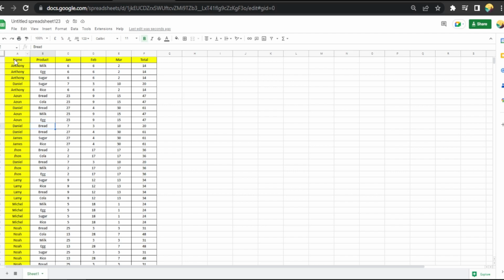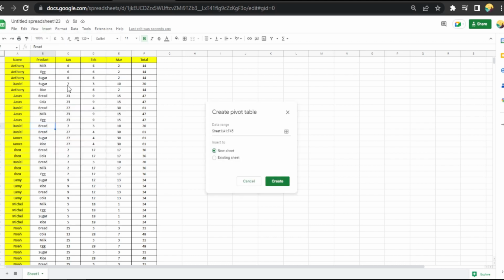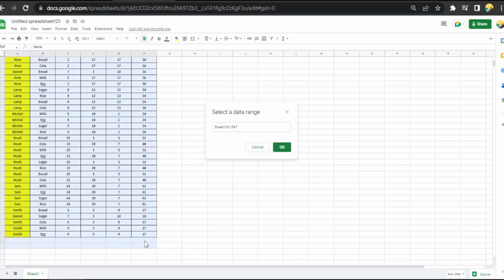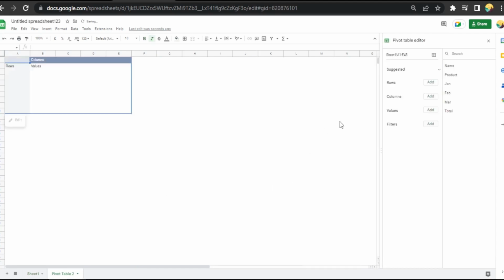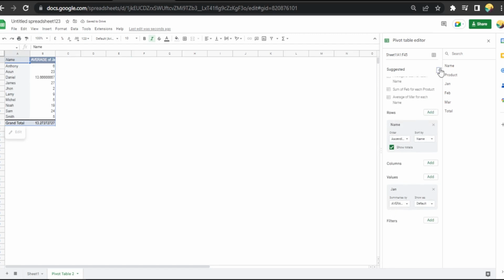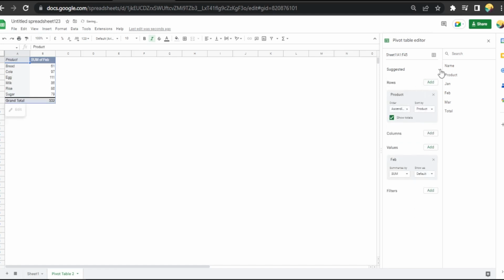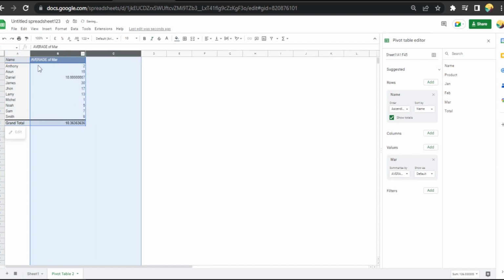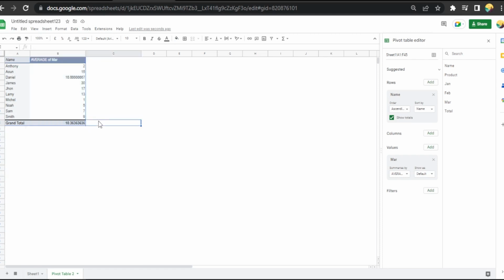✅ How To Add A Pivot Table In Google Sheets 🔴